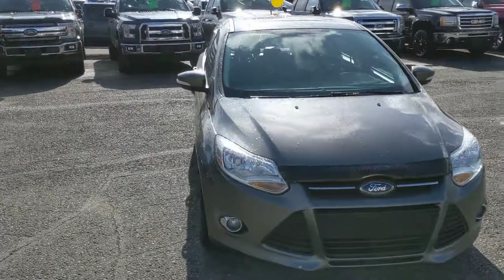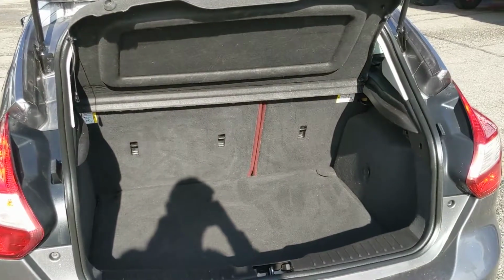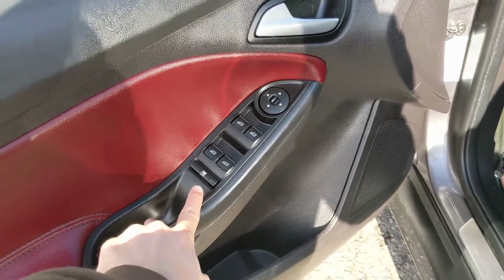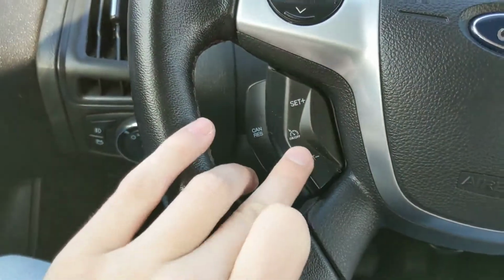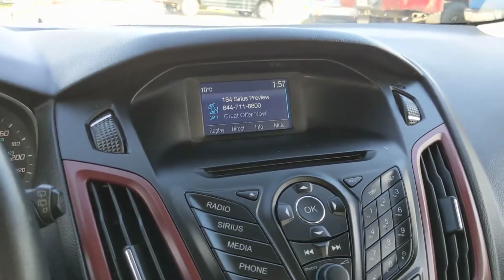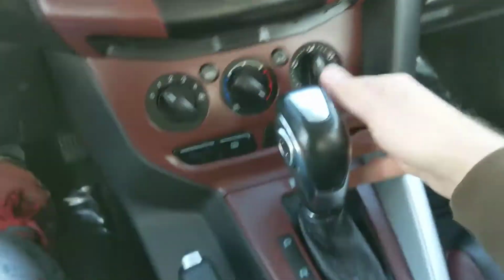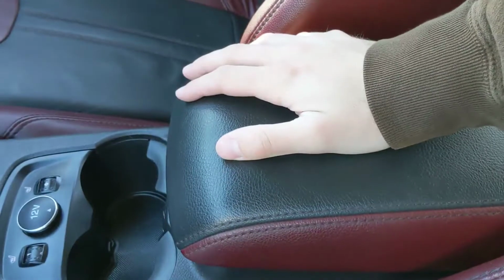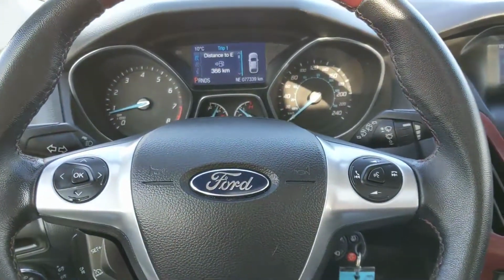2014 Ford Focus SE Walk-Around | Stock# BC27698A | Prince George Ford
2014 Ford Focus SE Walk-Around | Stock# BC27698A | Prince George Ford

This 4-Door 2014 Ford Focus SE comes in a Sterling Grey Metallic exterior with a Charcoal Black/Burgundy Leather interior. Powered by a 2.0L I-4 FFV engine this vehicle is a very economical choice. With only 77,275 kms this vehicle is in great shape. Coming with heated front seats, SYNC Voice Activated System, a reverse sensing system, sunroof, and a remote start!. Being a hatchback this little car has some nice extra cargo space. If you're looking for something compact with some nice features, this Focus is a great choice!

1331 Central Street West
Prince George, BC
V2M 3E2